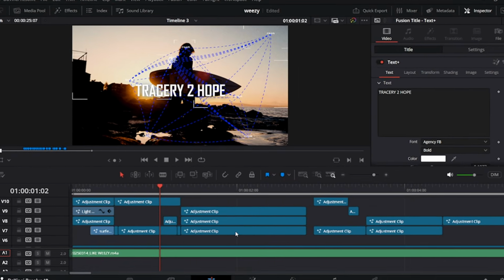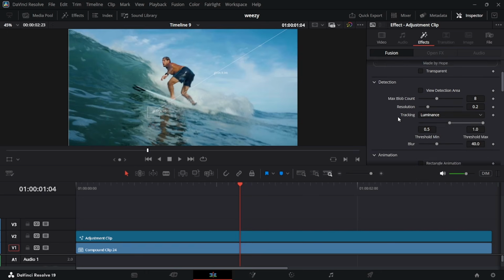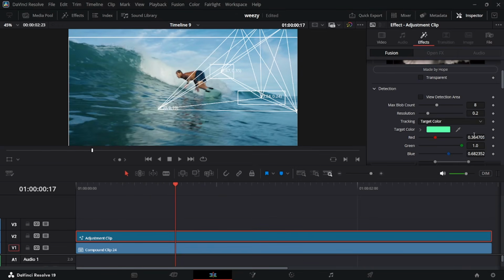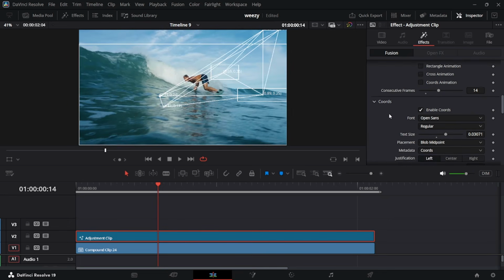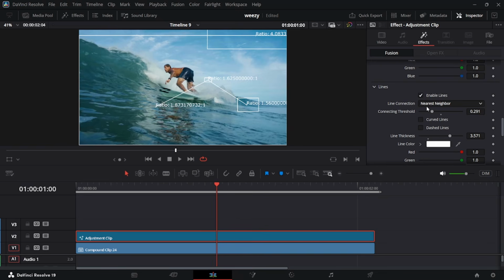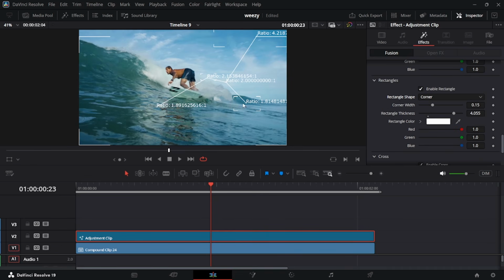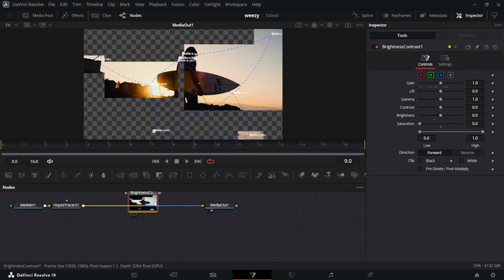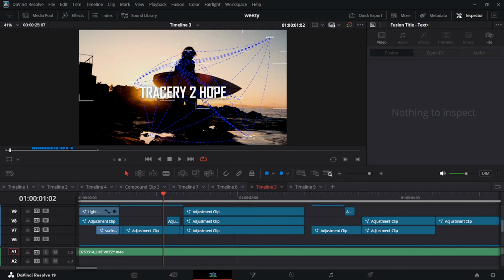DaVinci Resolve | This Might Be The Best Tracery Plugin In Resolve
In this video, I’ll show you how to create this viral tracery effect inside DaVinci Resolve using the new Tracer 2 plugin by the talented @hopeedits on YouTube. It comes with new animation features, better metadata, improved detection, and different rectangle styles including inverts and masks to help elevate your edits to the next level. Whether you’re a beginner or a pro, I’ll walk you through the full process step by step inside DaVinci Resolve 20.